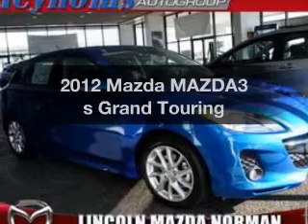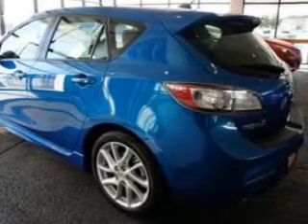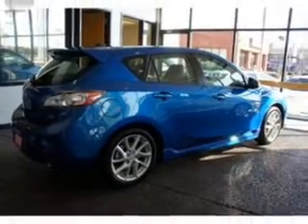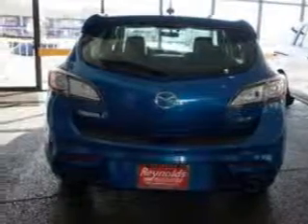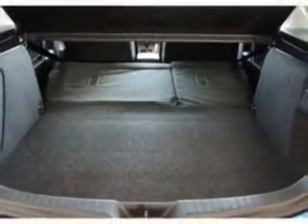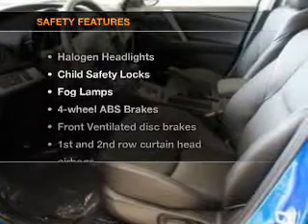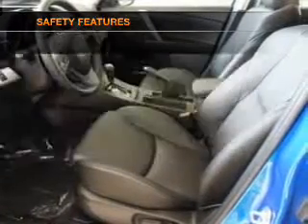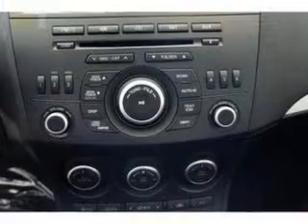2012 Mazda MAZDA3 - Norman OK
Year: 2012
Make: Mazda
Model: MAZDA3
Trim: s Grand Touring
Engine: 2.5 liter inline 4 cylinder 16 valve
Transmission: 5-Speed Automatic
Color: Sky
Mileage: 5
Address:
821 N. Interstate Drive